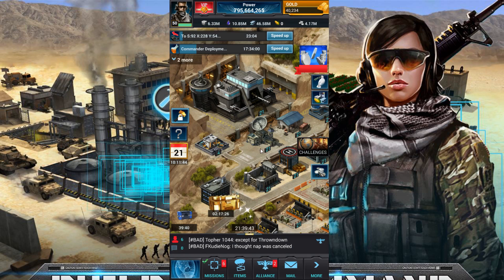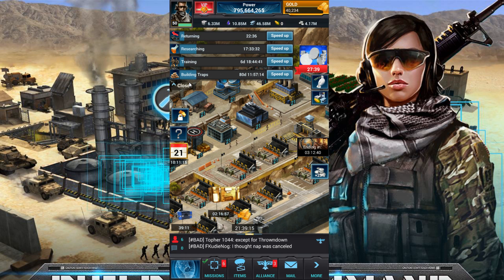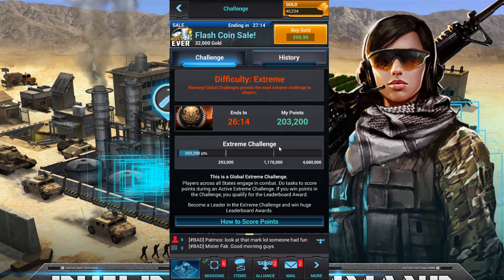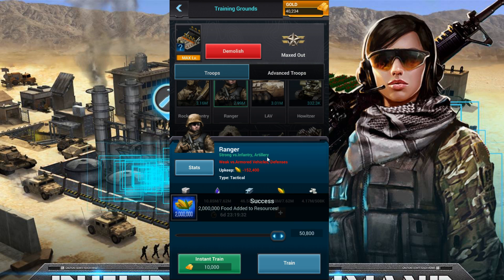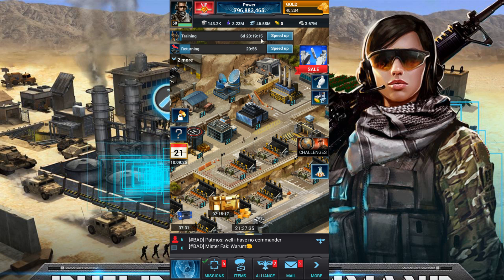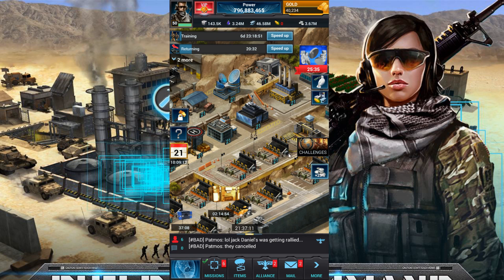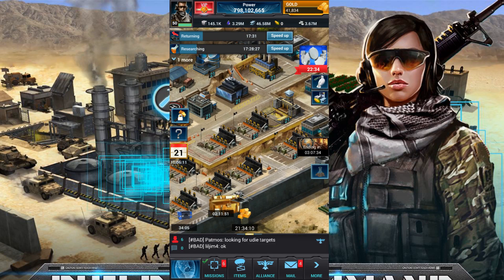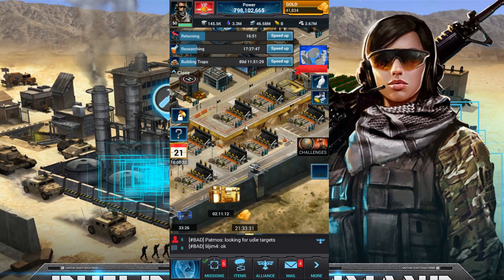Mobile Strike Best Way To Gain Power Fast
Play Mobile Strike by Epic War, a real-time strategy mmo game for mobile devices! Far and away the easiest way to gain power quickly.

Category: Games
Updated: Nov 14, 2014
Version: 2.12
Size: 43.2 MB
Language: English
Seller: Machine Zone, Inc